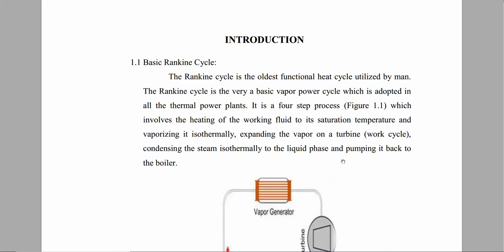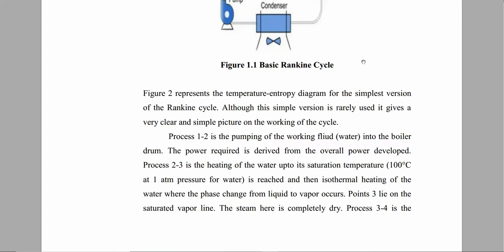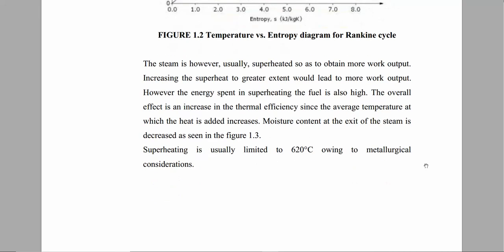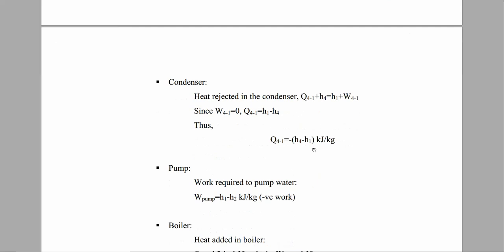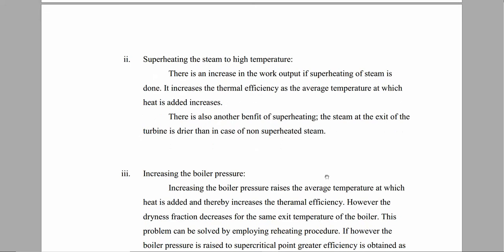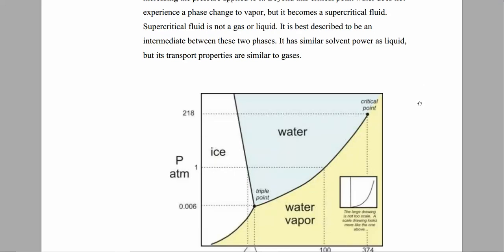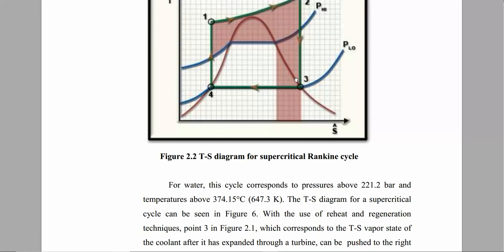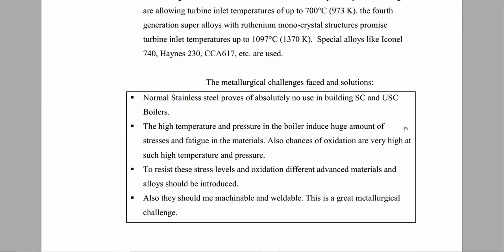SAITM BTECH ME 4 APPLIED THERMODYNAMICS UNIT 2 LECTURE 7 BY RISHABH BHARDWAJ